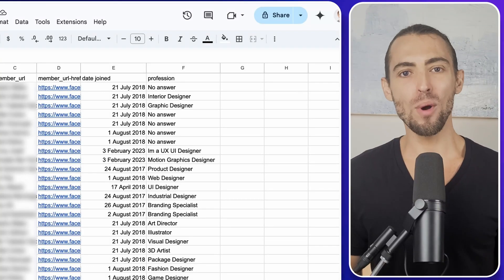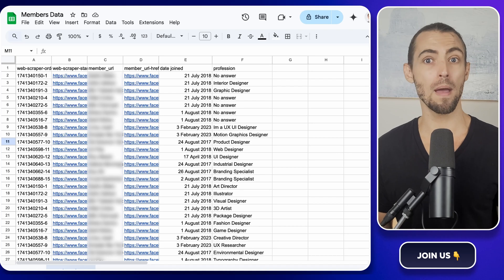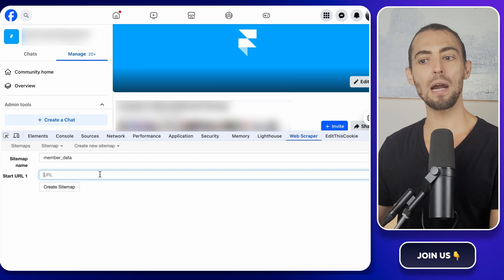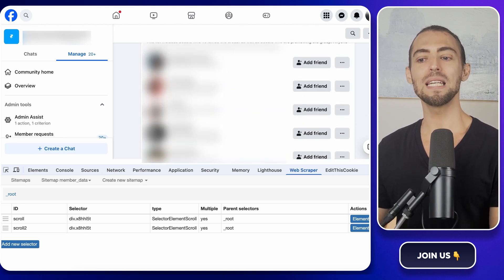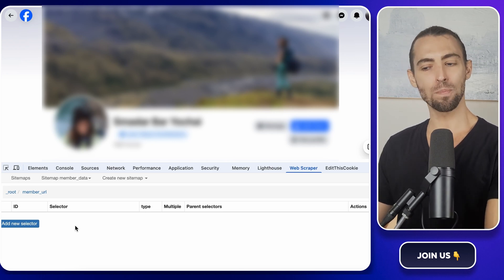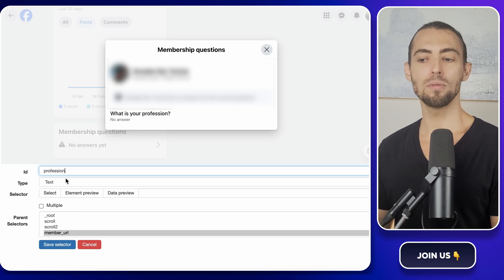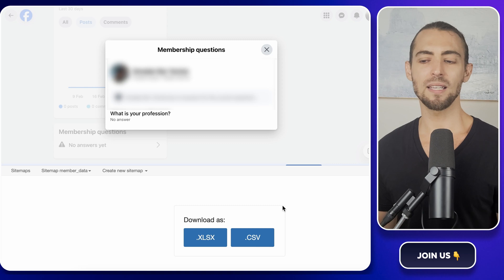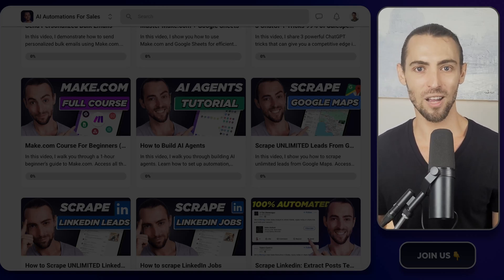SCRAPE Facebook Group Members Answers In 9 Minutes (Seriously)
You can also use this paid tool to create this workflow as an automated process (browser automation)

In this video, I show you how to efficiently scrape Facebook group member answers and organize them into a Google spreadsheet using Web Scraper and additional tools.

This system leverages automation to streamline data extraction, transforming membership responses into highly organized and accessible data for deeper community engagement.

Key components include:
== **Web Scraper** for extracting Facebook group data efficiently.
== **Google Sheets** for organizing and managing the scraped data.
== **Chrome Extensions** for enhancing browser capabilities.
== **Automation Scripts** for simplifying the scraping process.

I guide you through setting up the scraping process step-by-step:
== **Web Scraper Extension** for initiating the data extraction.
== **Developer Tools** for configuring the Web Scraper.
== **Creating Site Maps** for directing the scraper to the right data points.
== **Scrolling Mechanism** to ensure all members' data is loaded.
== **CSV Export** to transfer data into Google Sheets smoothly.

With this AI-powered system, you can extract and organize Facebook group member answers efficiently.

I share real examples and provide bonus tips to help you maximize your scraping setup and use the data meaningfully.

If you want to automate data extraction processes while maintaining quality and engagement, this tutorial is for you.